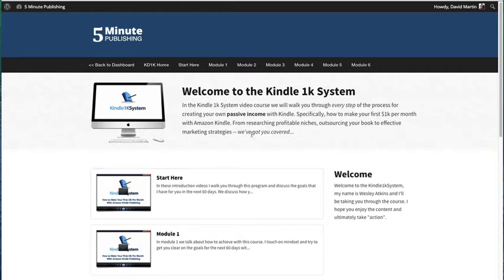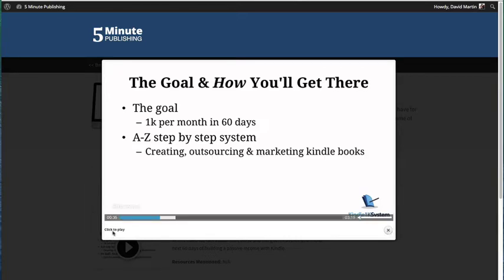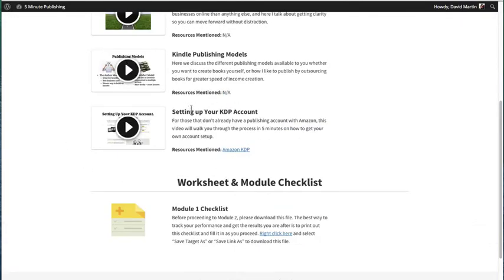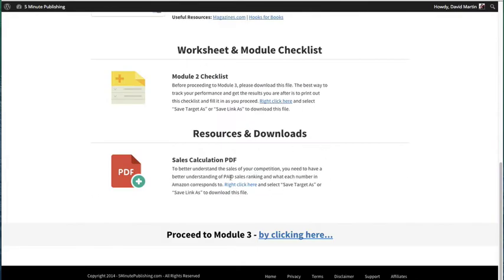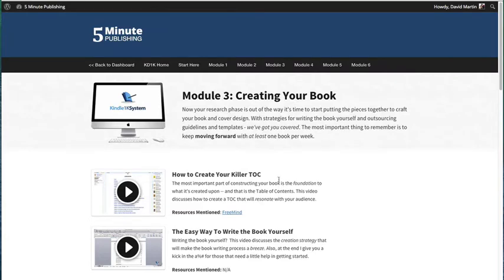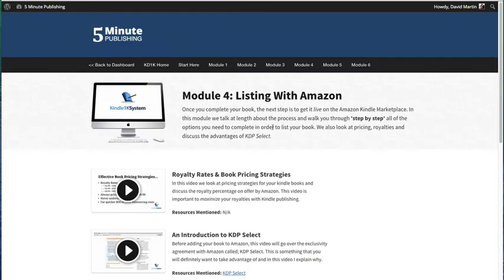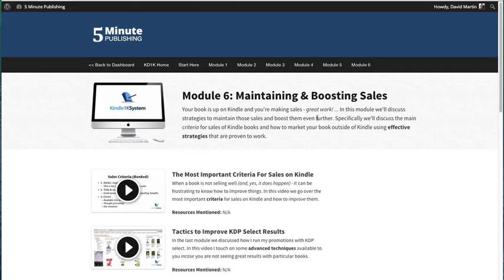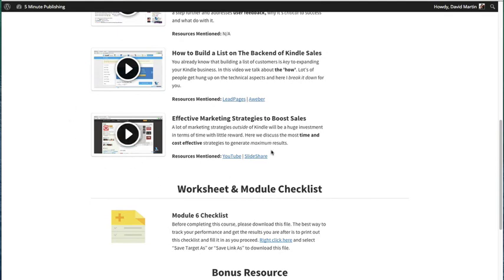The Kindle 1k System by Wesley Atkins - My Review and Walkthrough Of What's Inside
This course has been structured to get people up to their FIRST $1k per month on Kindle. It is very newbie friendly, and well structured. If you are struggling to get published to Kindle, or want to scale up your Kindle publishing, this may be a great course for you.